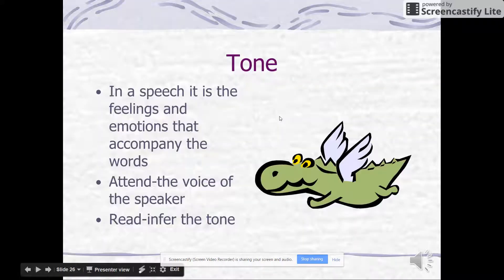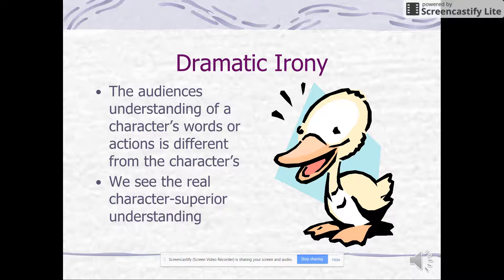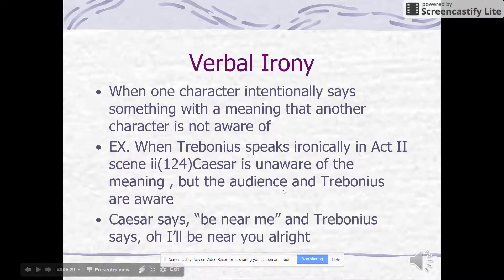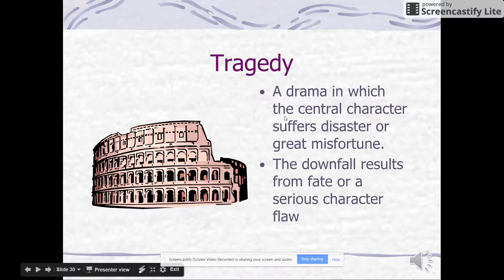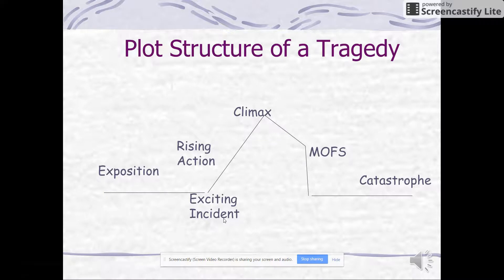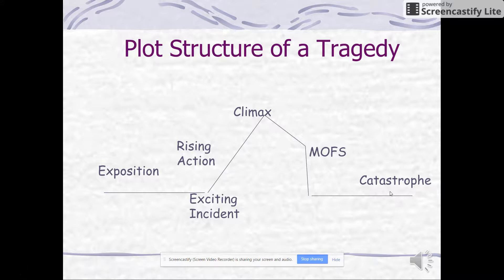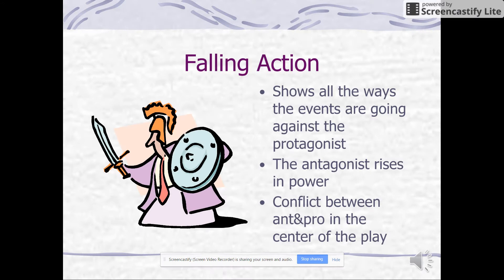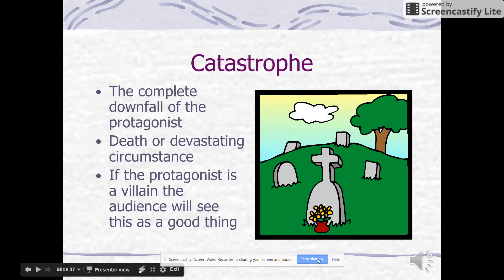Drama Notes Part 3 VanderVeen 2018